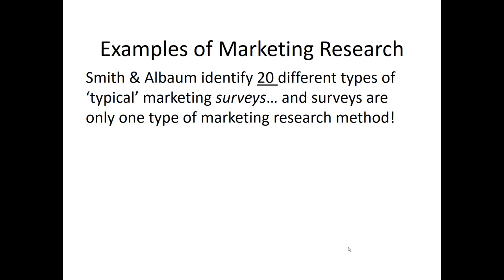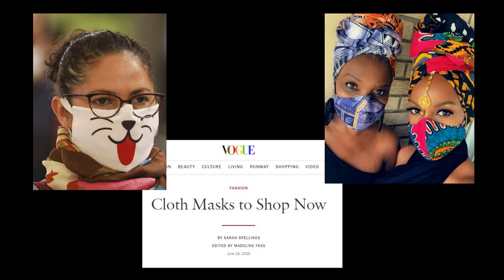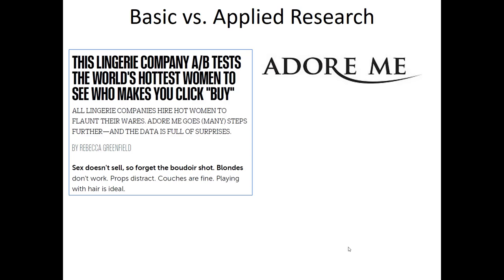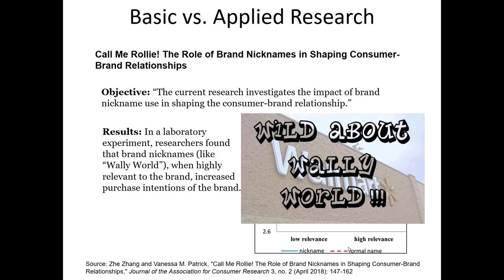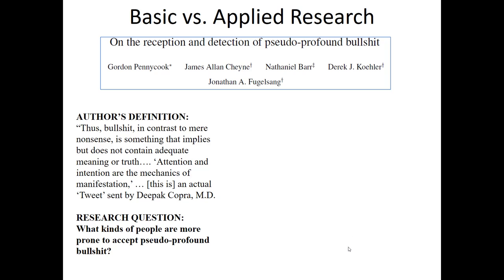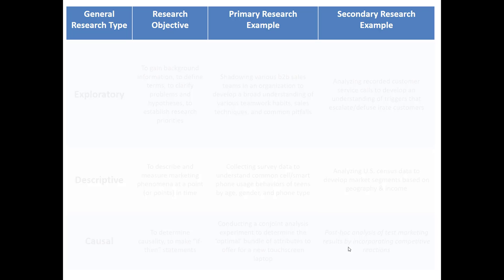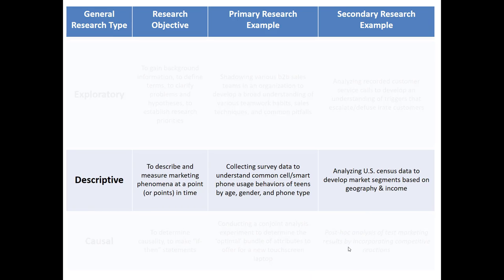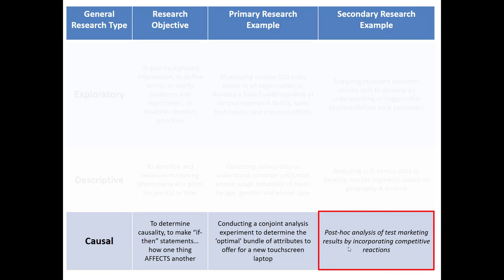Week1 Second Vid Types of Surveys and Three Study Types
This is a video that supports a broader set of content for the introduction to marketing research.